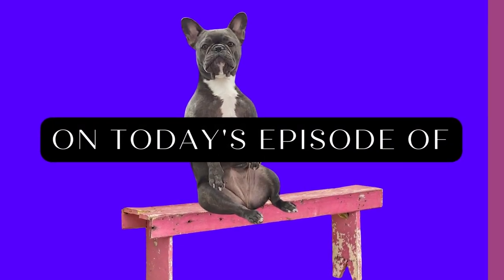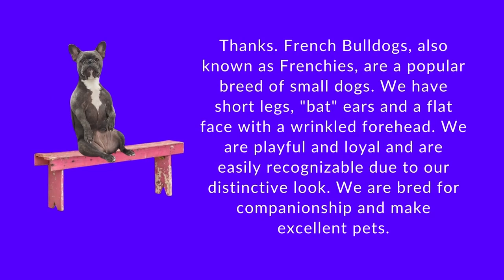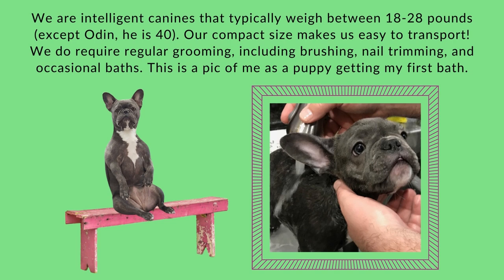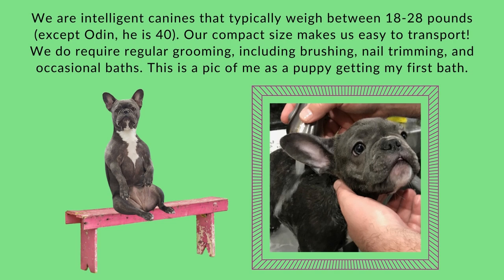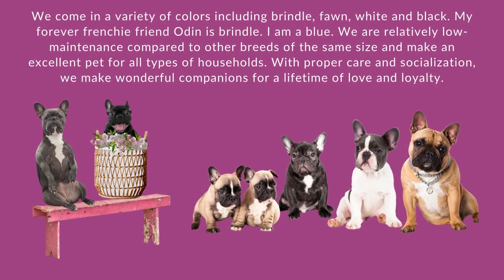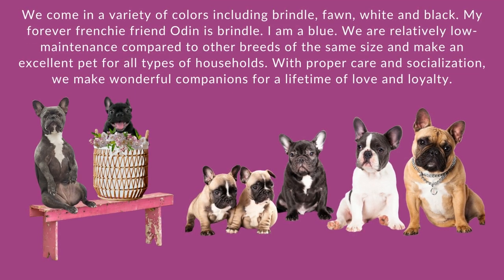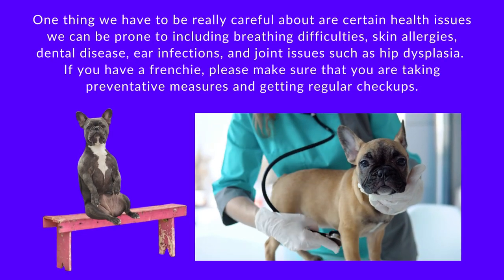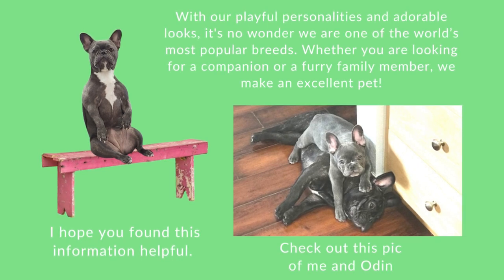FRENCH BULLDOG 101: Everything You Need To Know About French Bulldogs from Natty, the French Bulldog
Are you considering a French Bulldog as your next pet? This comprehensive guide from Natty, a French Bulldog herself, will tell you everything you need to know about the Frenchie. From breed characteristics and personality traits to potential health concerns, this video has it all!